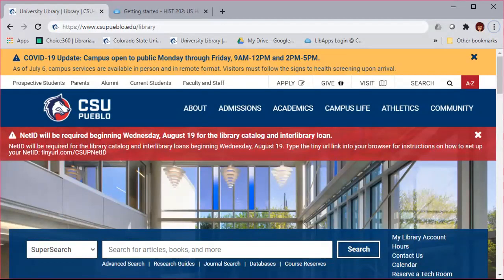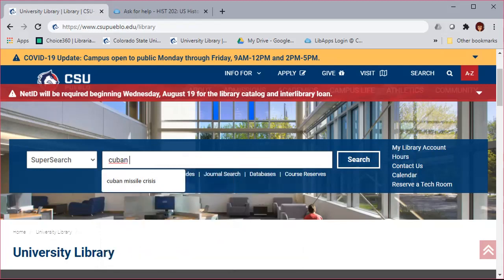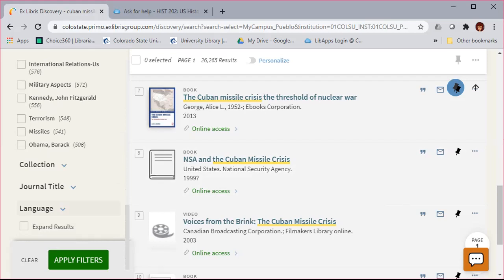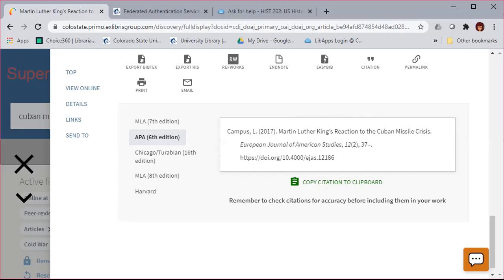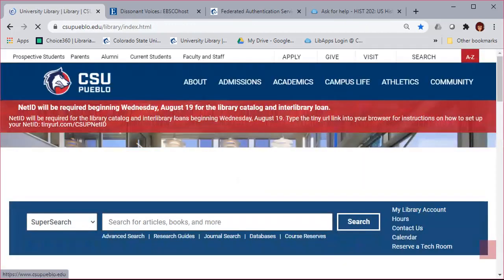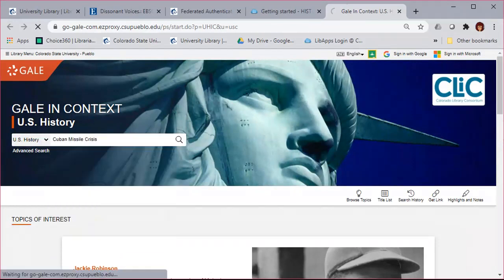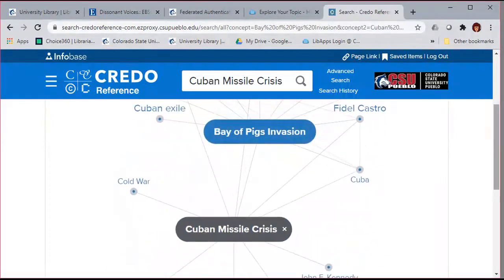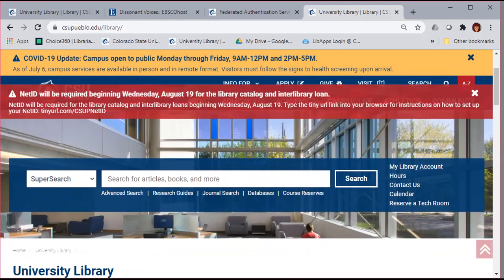Library Intro - HIST 202 - Hernandez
A quick introduction to the CSUP Library website and course research guide for Professor Hernanddez's HIST 202 section.